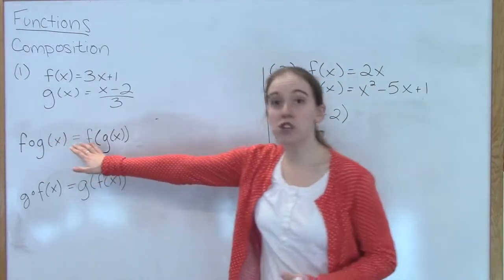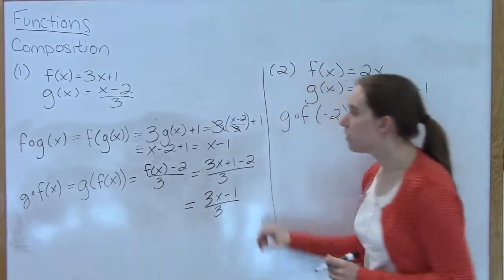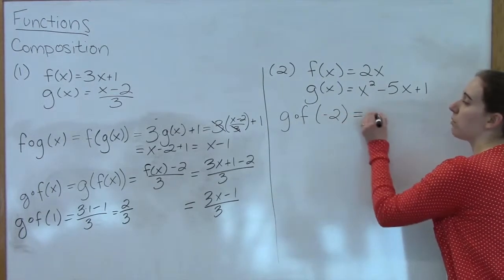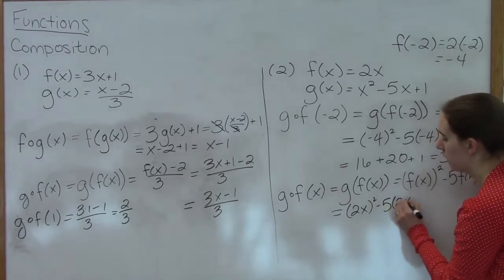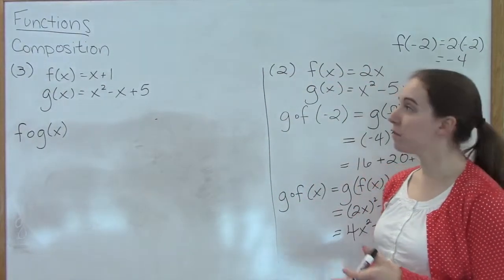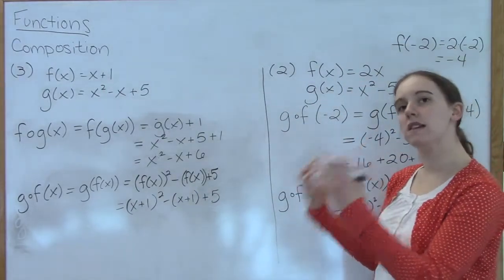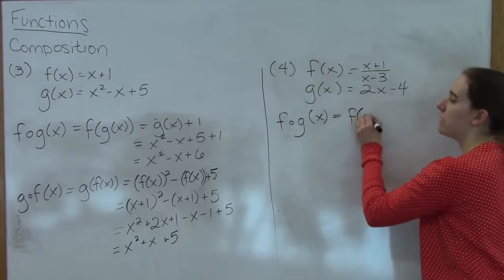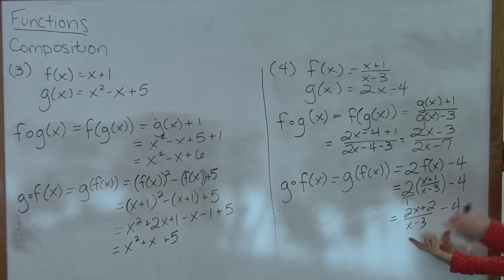Function Composition Examples